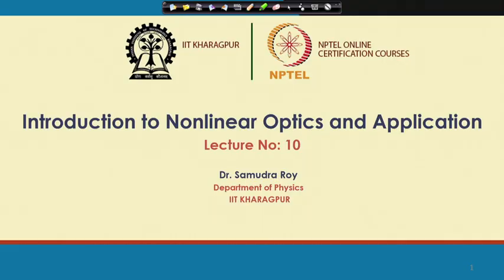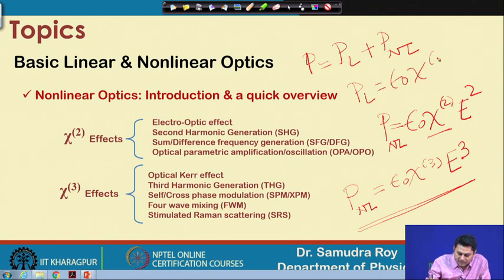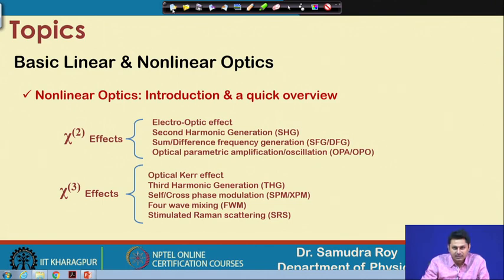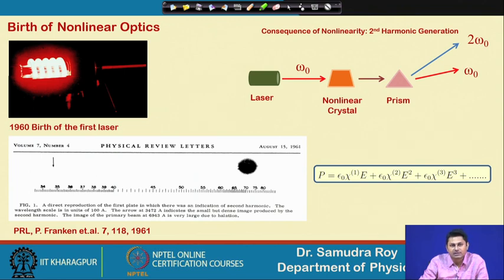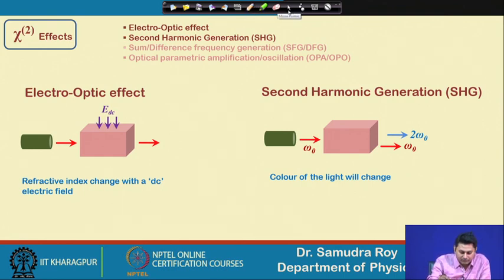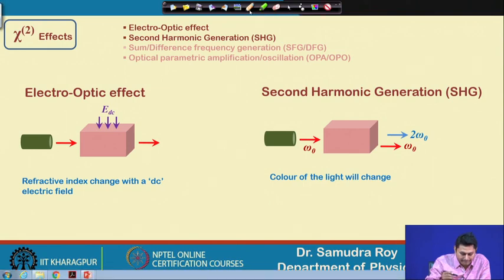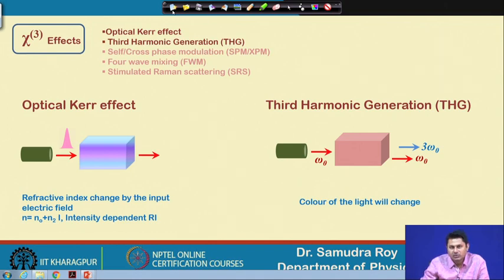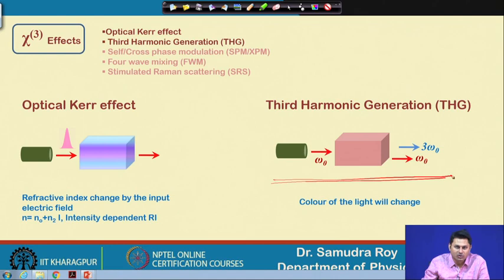Lecture 10 : Nonlinear Optics:An Introduction